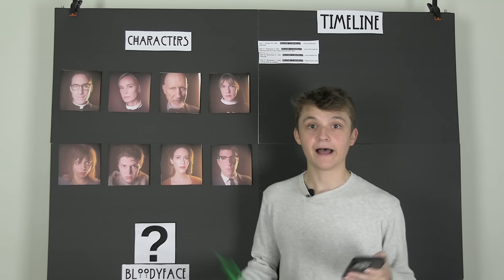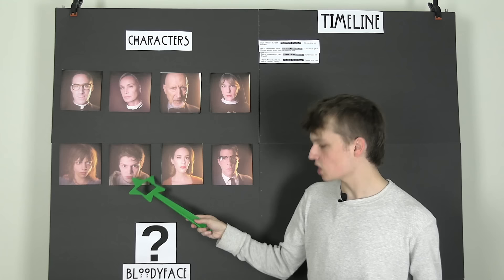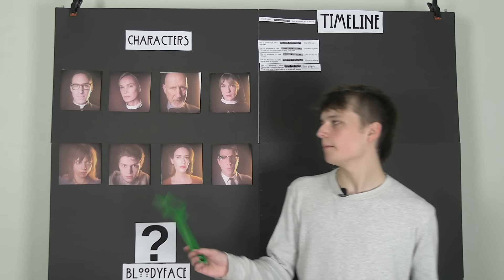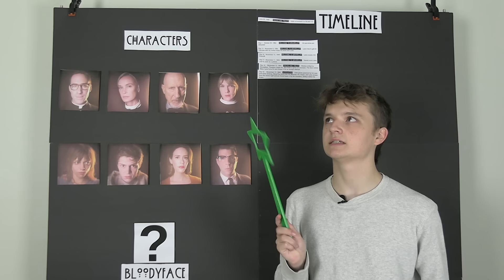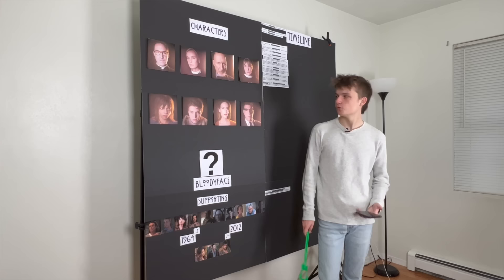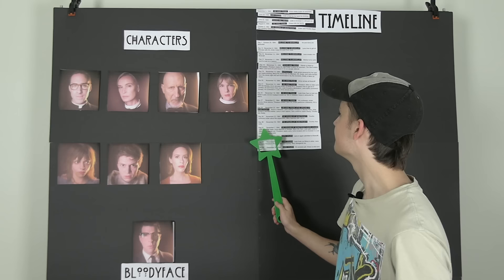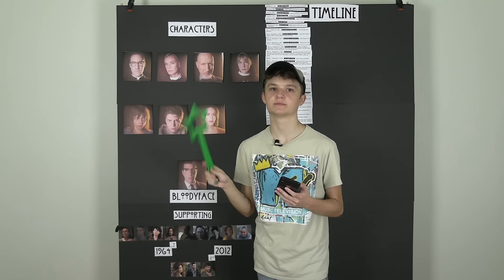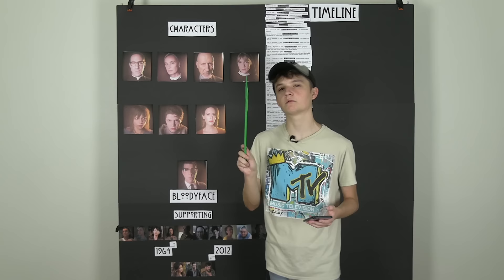A psychotically in depth recap of AHS: Asylum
Intro 00:00-6:29
Welcome to Briarcliff 6:29-15:07
Tricks and Treats 15:07-18:18
Nor’easter 18:18-24:03
I Am Anne Frank: Part I and II 24:03-32:17
The Origins of Monstrosity 32:17-37:11
Dark Cousin 37:11-45:09
Unholy Night 45:09-54:28
The Name Game 54:28-59:32
Spilt Milk 59:32-1:04:10
Continuum 1:04:10-1:08:20
Madness Ends 1:08:20-1:11:45
Final Thoughts 1:11:45-1:12:52

In honor of Friday October the 13th, I am diving deep into the timeline and characters of my favorite season of American Horror Story! This one was so much fun(despite the audio inconsistencies, forgive me).

My hope is that I can get Coven and Freakshow both out on Halloween. Originally, this series was going to see 12 seasons spread across 3 videos(4 seasons per video if your keeping count) but that proved too challenging for me. So I decided instead to do the first 4 seasons within the month of October and give myself a break to focus on other videos before returning sometime in the new year to AHS.

I cannot guarantee to get both out by then, but I will certainly try!